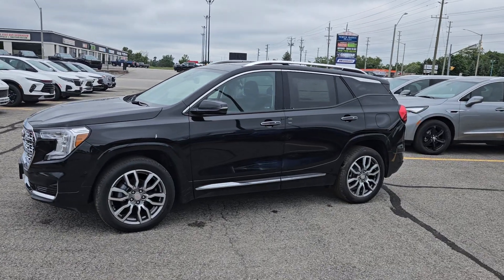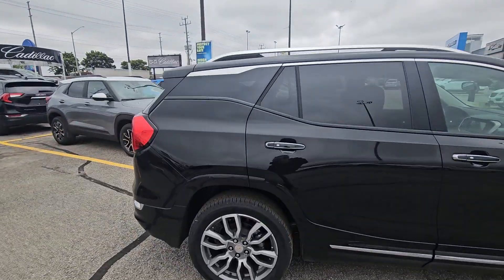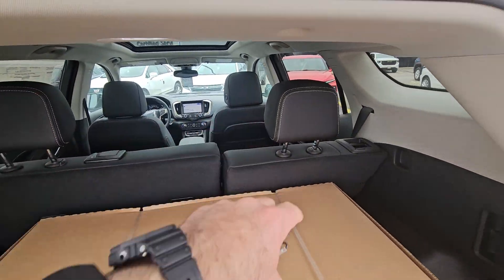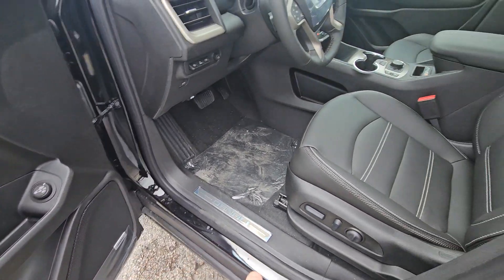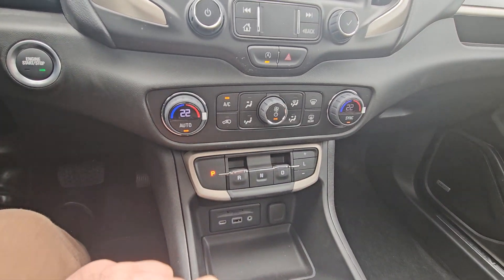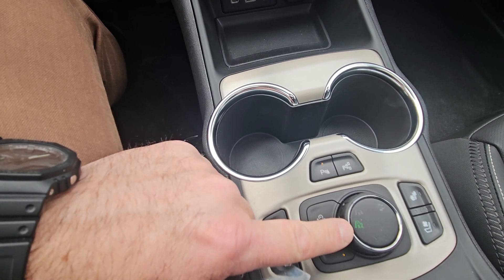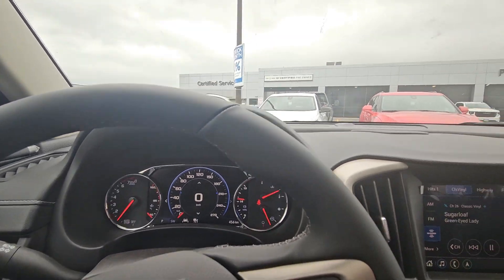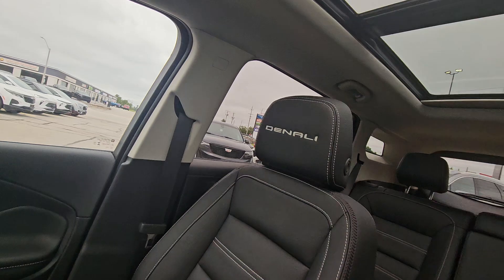DAVID - 2024 GMC TERRAIN DENALI AWD IN EBONY TWILIGHT METALLIC